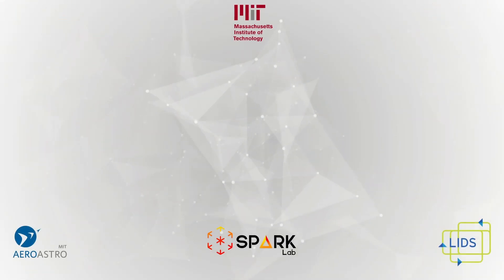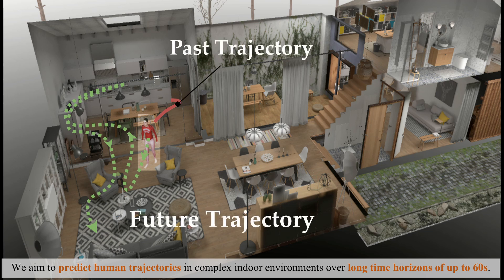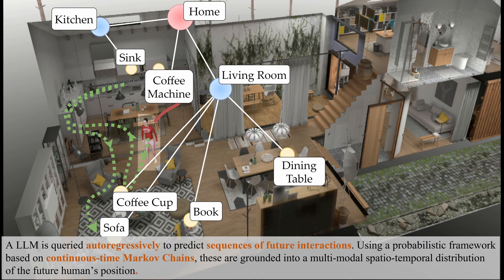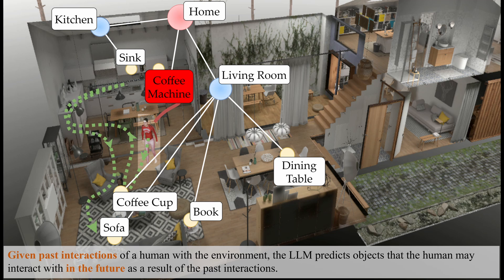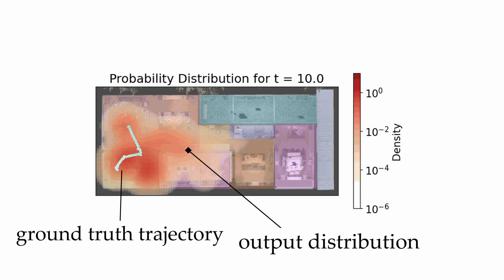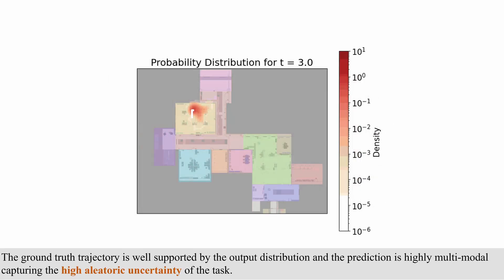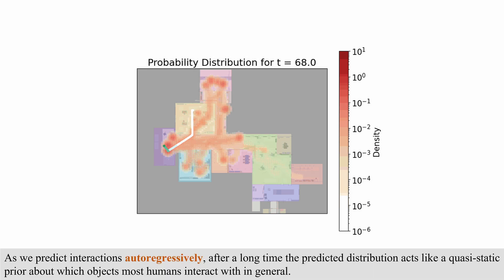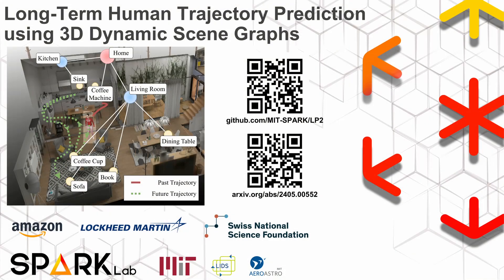Long-Term Human Trajectory Prediction using 3D Dynamic Scene Graphs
Video attachment for the paper: "Long-Term Human Trajectory Prediction using 3D Dynamic Scene Graphs"
Authors: Nicolas Gorlo, Lukas Schmid, Luca Carlone